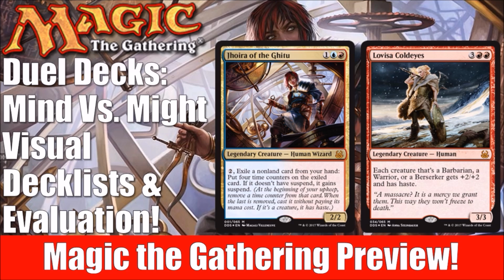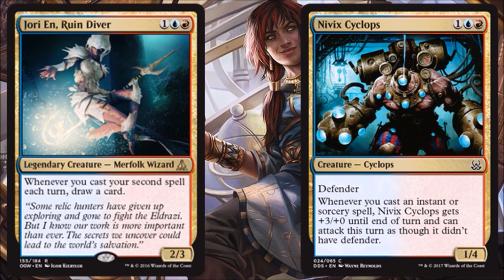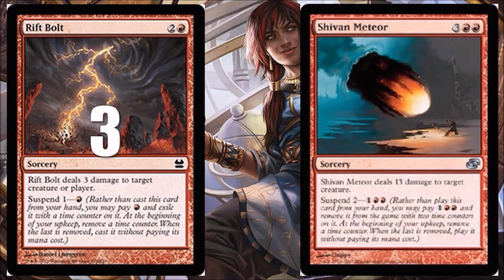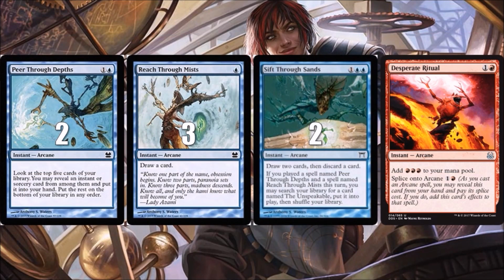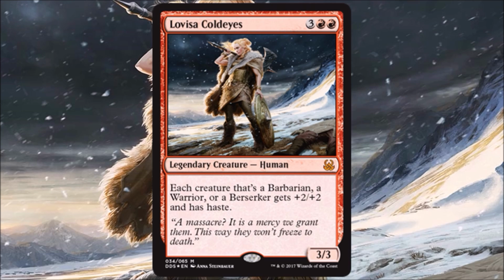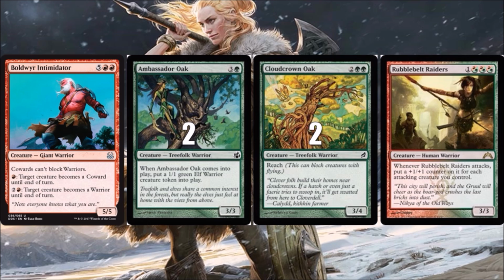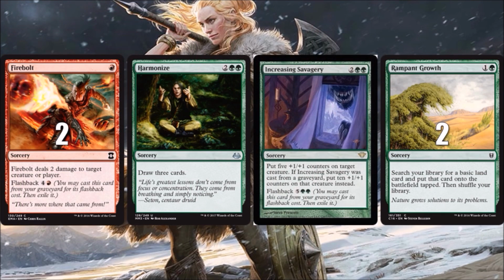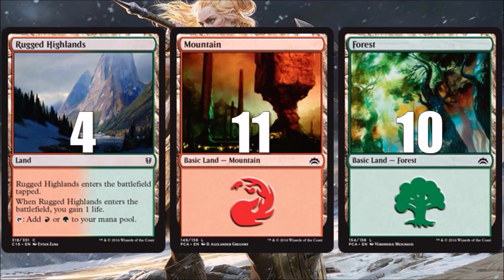MTG Duel Decks: Mind Vs. Might Decklists and Evaluation!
Preorder Mind vs Might Duel Decks from Amazon

Preorder Amonket Bundles from Amazon

Preorder Amonket Booster Boxes from Amazon

In this edition of the Magic the Gathering Market Watch we examine the impact Modern Masters 2017 has had on the Modern Market as well as the current state of Standard and Legacy.

Adam Hall
Jonathan Alling
RJ Dennis

Adrian Camilleri
Chad R. Kelly
Christopher Khun
Daren Manville
Jake Linderholm
James Fidler
Matt Sanders
Nicholas Koppenol
Michael Jacques
Viktor A.

Amanda Holdridge
Colin Meirovitz
David Olivares
Jeremy Taylor
Julien Corven
Squick Thinger
Zach Buono